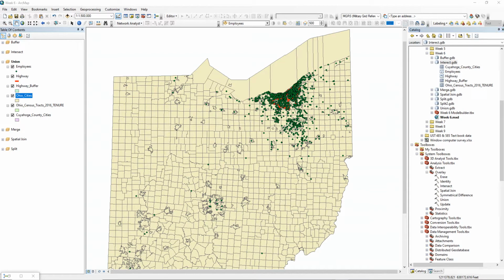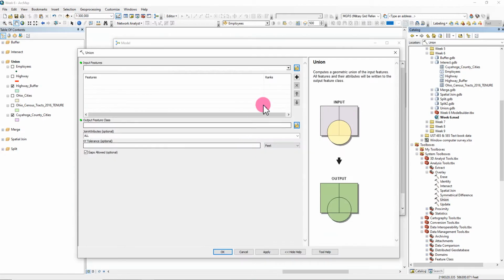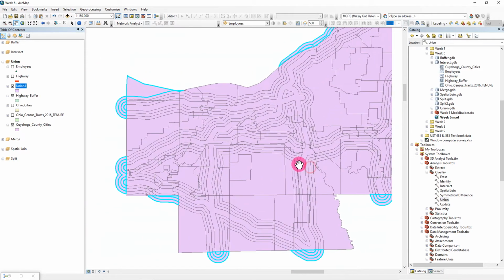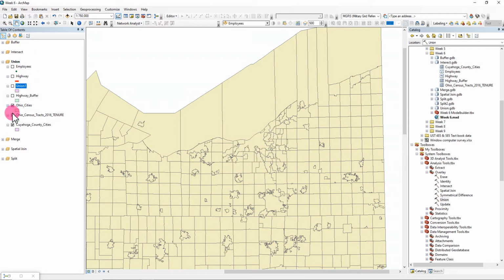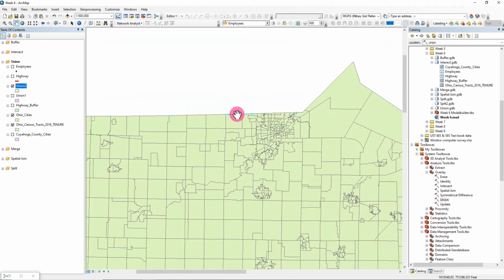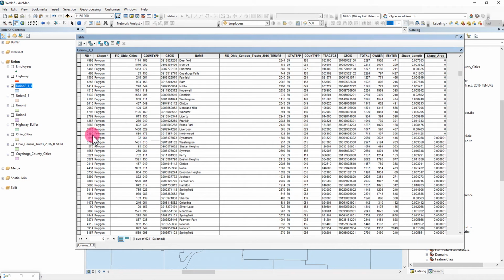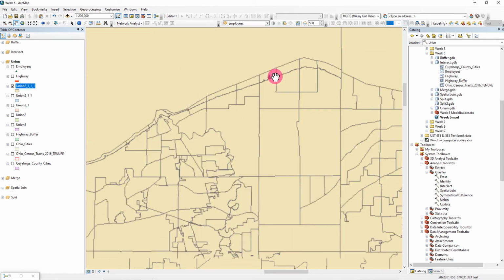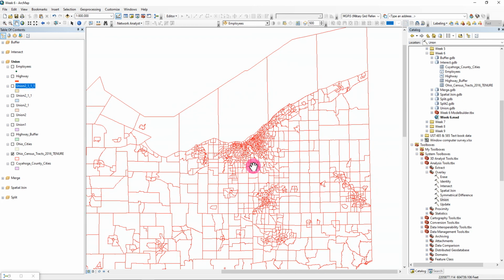Week 6 3 Union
Week 6-5 Spatial Join 2